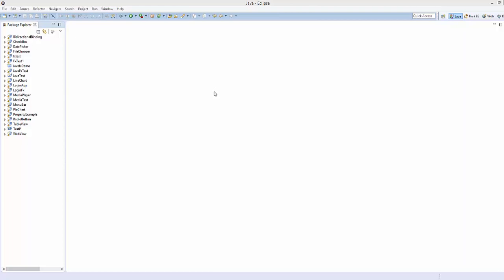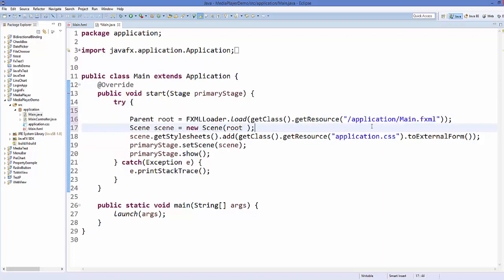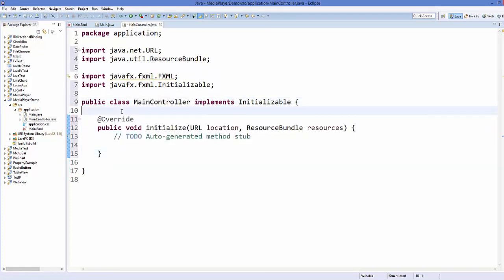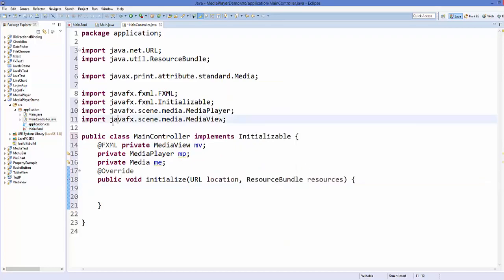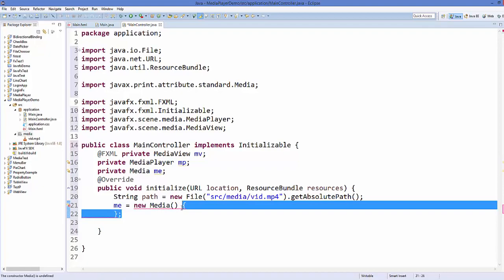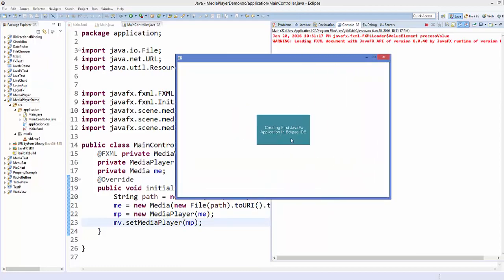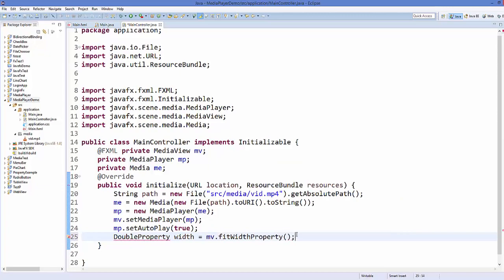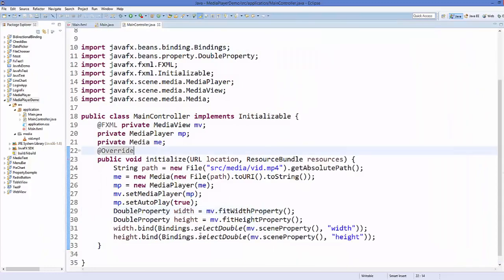JavaFx Tutorial For Beginners 31 Creating Media Player in JavaFX